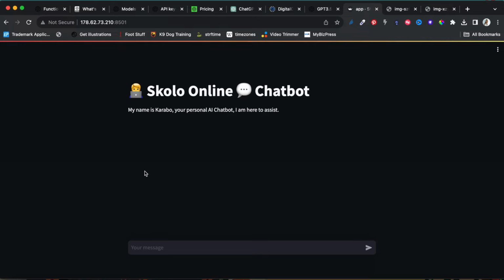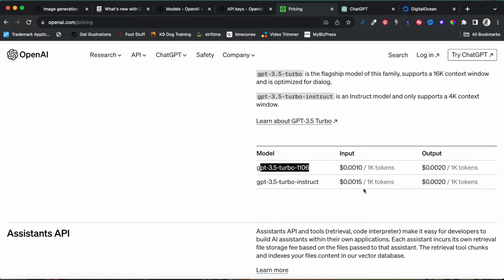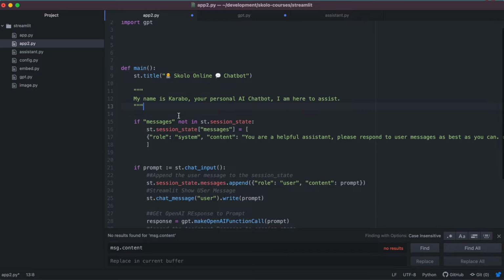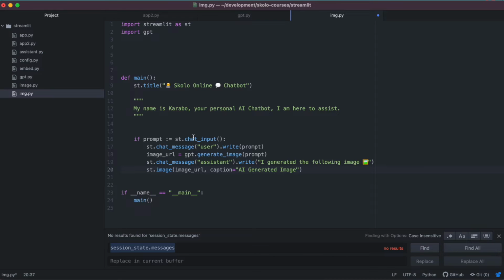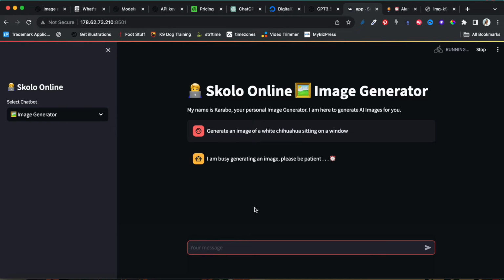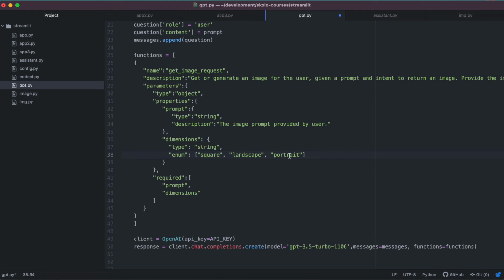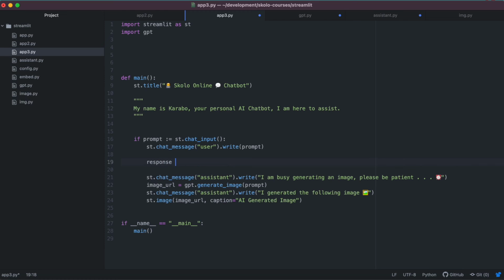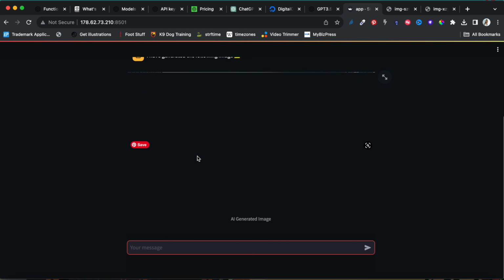Create Multi Modal ChatGPT Application with Streamlit DALLE-3 Function Calling From Scratch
In this tutorial, I will guide you through the process of building a ChatGPT application, with integrated DALLE-3 for image generation, all in a single interface.

This application is designed to interpret user requests, determining whether to engage in a text-based conversation using ChatGPT or to create images with DALLE-3, without the hassle of toggling between different models. It automates the decision-making process, providing a fluid and intuitive user experience.

This app is built on the robust API V1.X, released in November 2023. It also utilizes Streamlit, a popular open-source app framework, allowing for rapid development and deployment of interactive and data-intensive applications.

Whether you're a seasoned developer or just starting out, this tutorial will equip you with the skills to build a multi-modal AI application. By the end of this video, you will:

1. Have a functional ChatGPT application.
2. Learn useful skills that you can use on your other projects.

Timestamps
00:04:30 Recap from last Tutorial and hanging challenges with new GP3-Turbo 1106 Model
00:27:42 Incorporate the API call for GPT3.5 Turbo in to a StreamLit application
00:38:00 Image generation wit DALLE3
00:42:23 Incorporate the DALLE-3 Image generation function in to streamlit application
00:54:33 Combining the image generation app and text generation app in to one streamlit application with a menu to navigate between the different pages
01:02:12 Combining the image and text generation features in to one strealmit application, using function calling